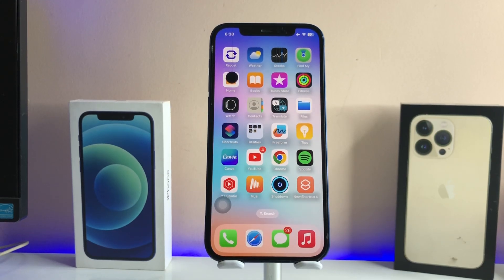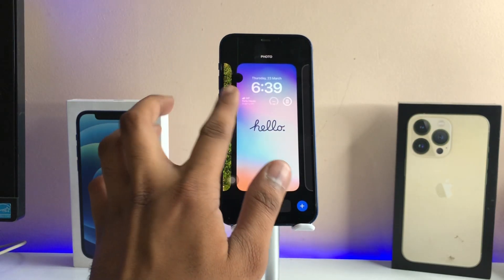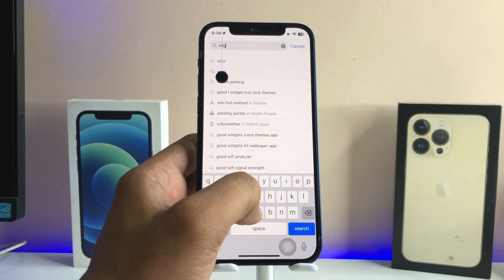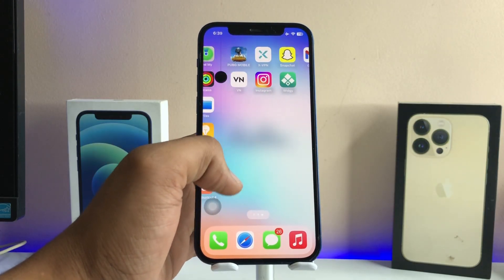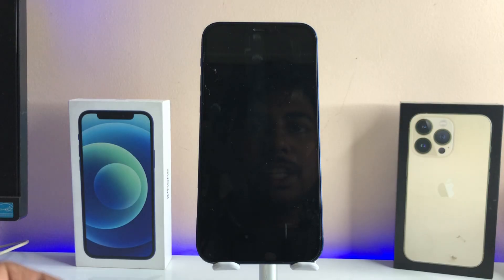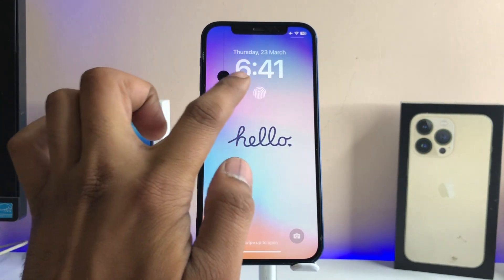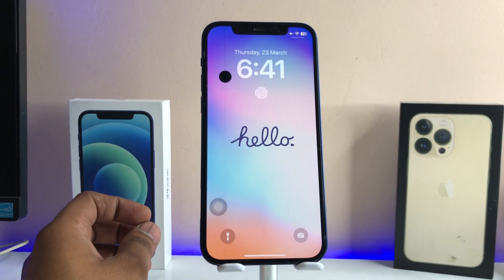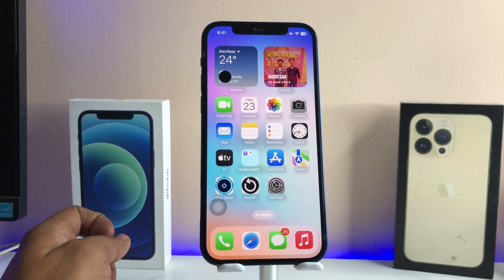How to get Touch iD in any iPhone || New Face id devices are supporting Touch id too!....